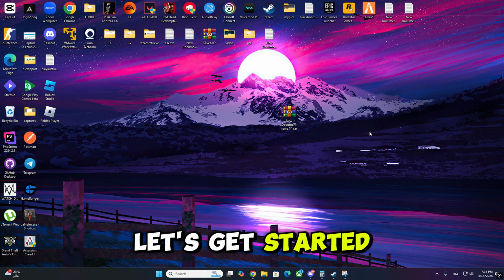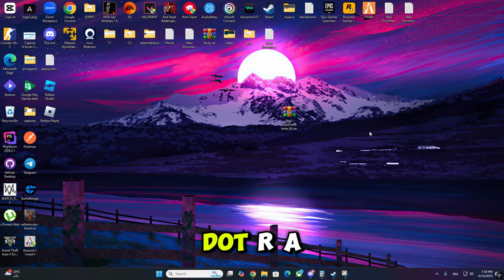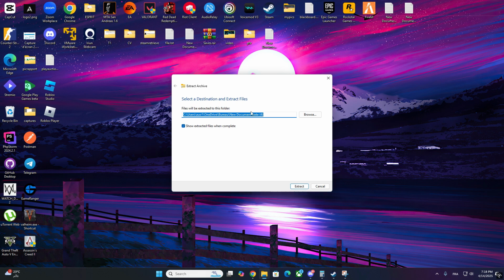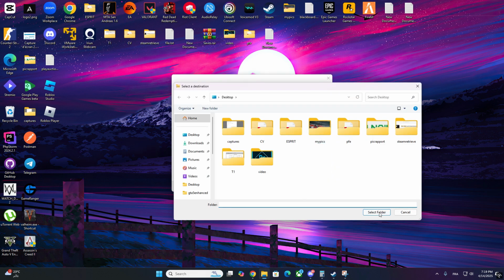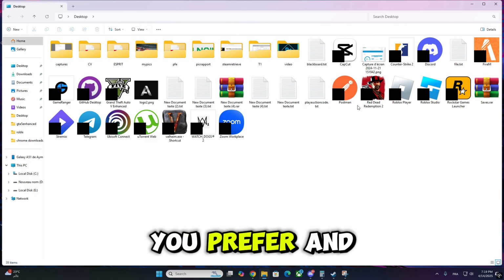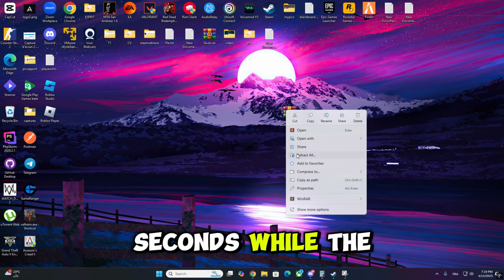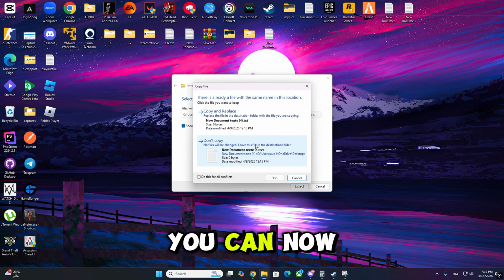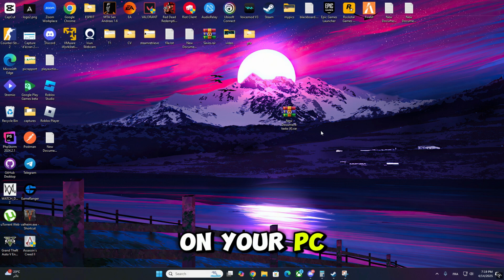How To Extract RAR Files On PC or Laptop – Full Guide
Hey Guys! In Today's Video I'll Be Showing How To Extract RAR Files On PC or Laptop – Full Guide easy guide step by step   If You Enjoyed The Video Make Sure To Check Out My Other Videos!